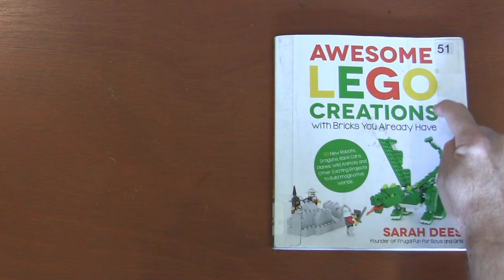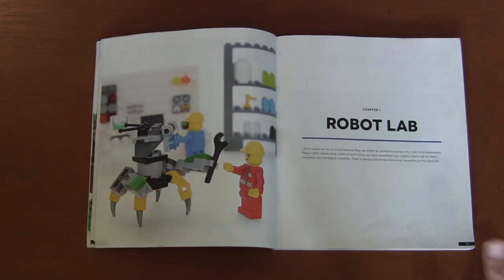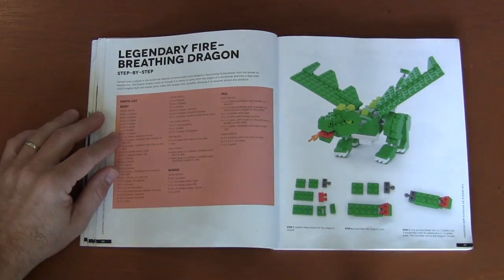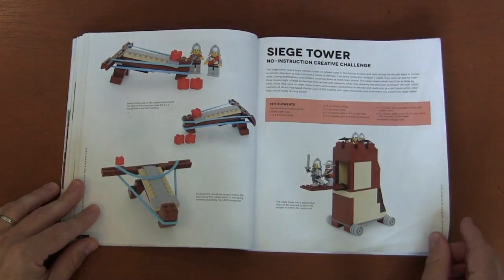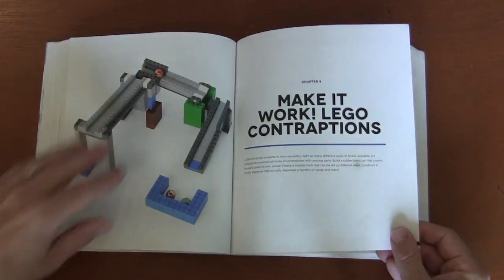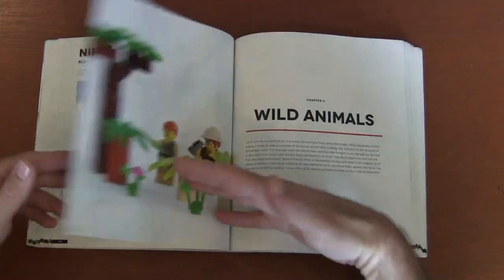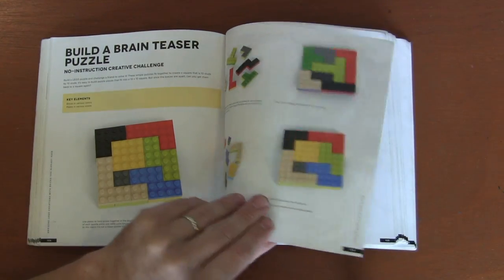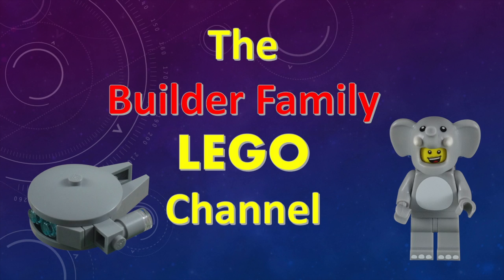Awesome LEGO Creations with Bricks You Already Have A Thumb Through Review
Awesome LEGO Creations with Bricks You Already Have: 50 New Robots, Dragons, Race Cars, Planes, Wild Animals and Other Exciting Projects to Build Imaginative Worlds Review
By: Sarah Dees
Page Street Publishing